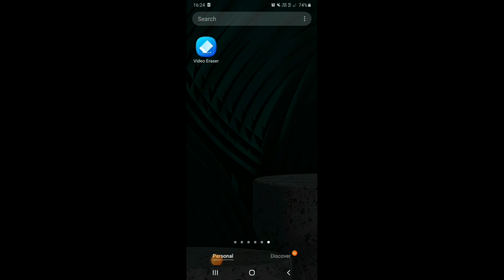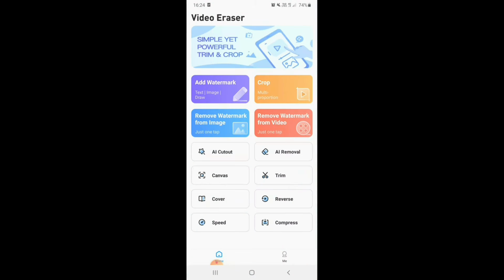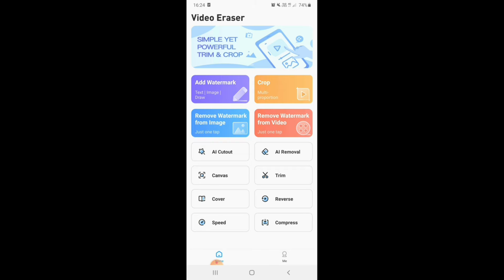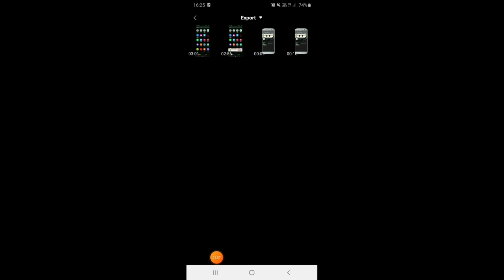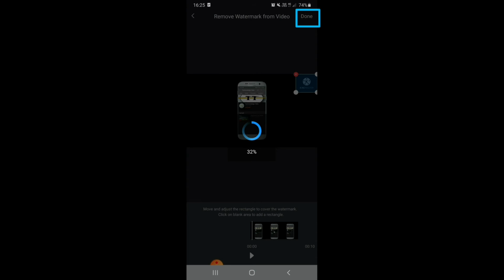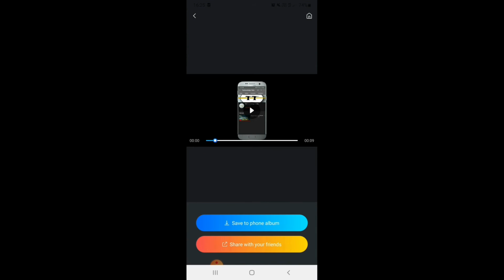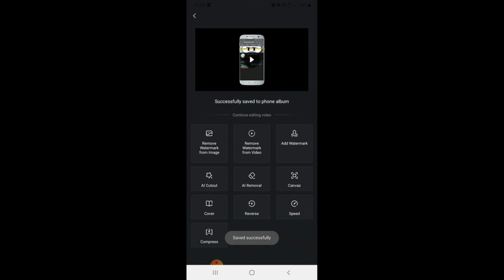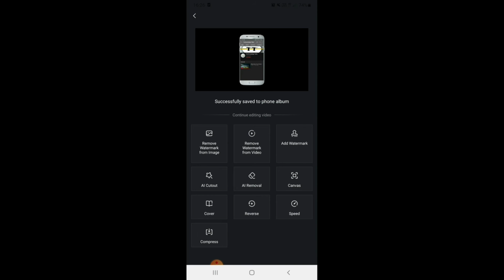Best App to Remove Watermark from Video for Free || TT Episode 5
Hey guys, Here is our Episode 5 which explains which app is the best to remove watermark for free from videos.

I hope you all understood this video, If you did then Please Like ,Subscribe and Turn on the bell icon by clicking the 'All' Button so that you always get notified every single time we post

NOTE : All content used is copyright to Technowledge Talks. Use or commercial display or editing of the content without proper authorization is not allowed.

To HELP this Channel Buy anything from AMAZON,